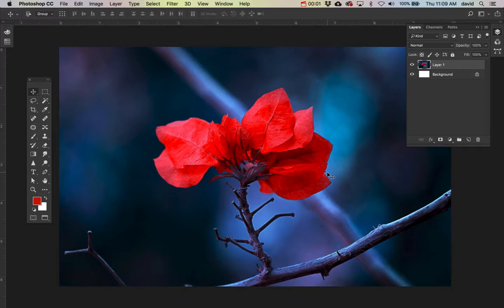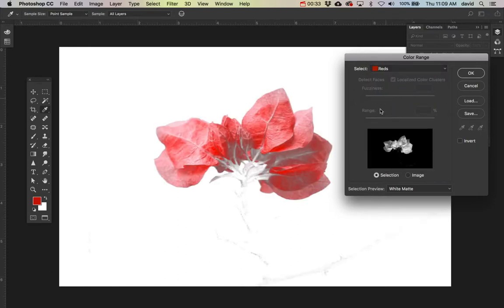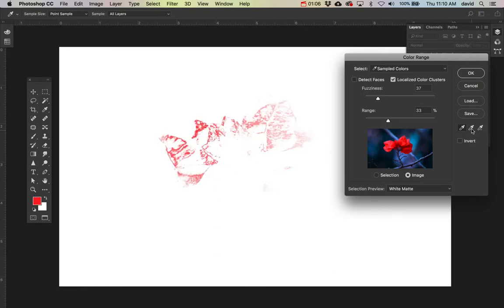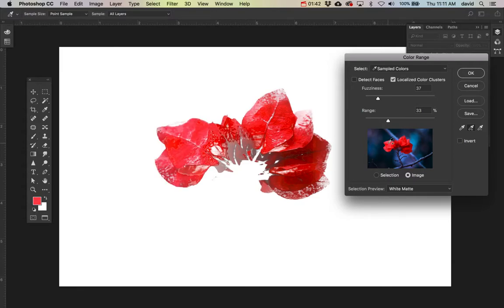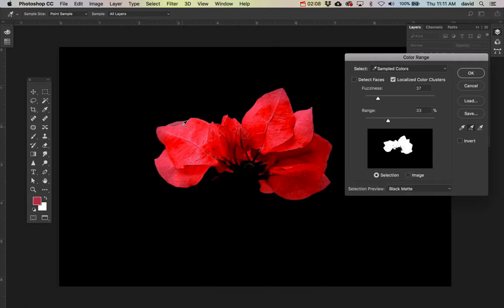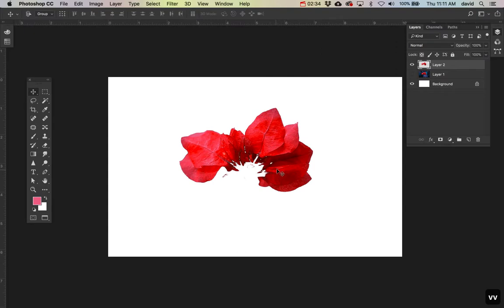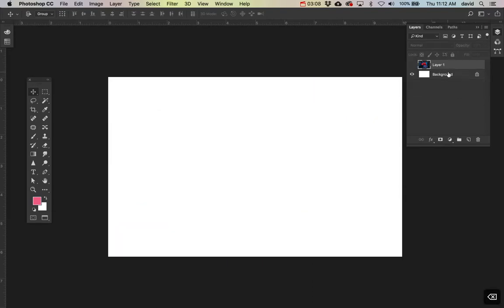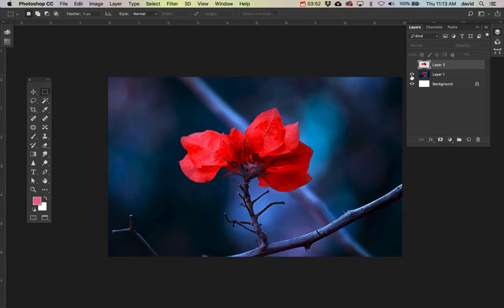Color Range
In this video, we look at the selection funcation - Color Range. It can be a good and clean way of making selection based on color.